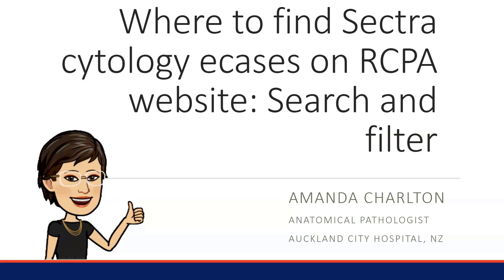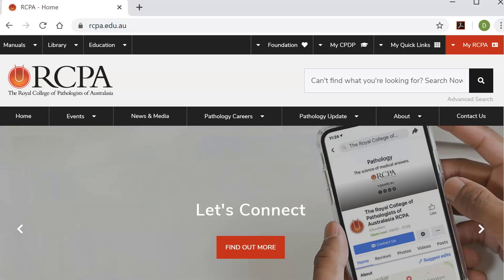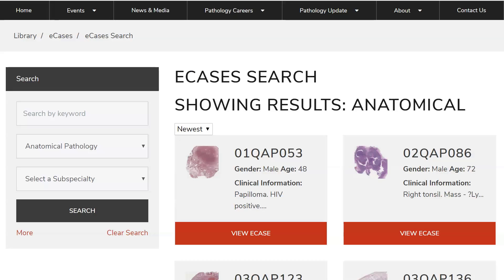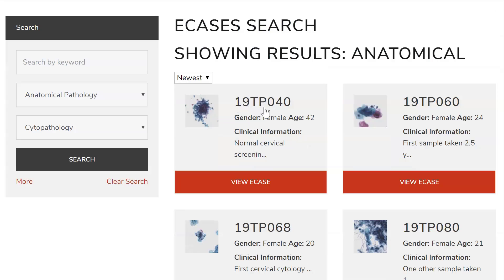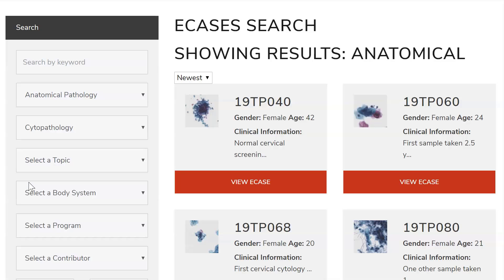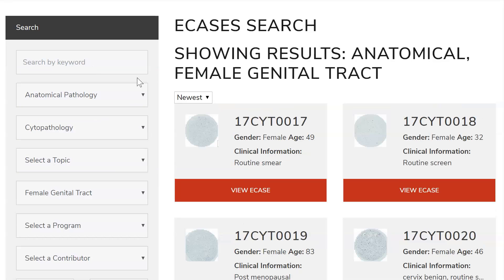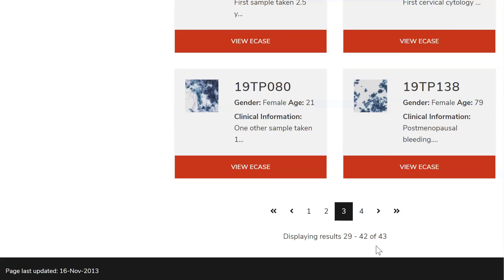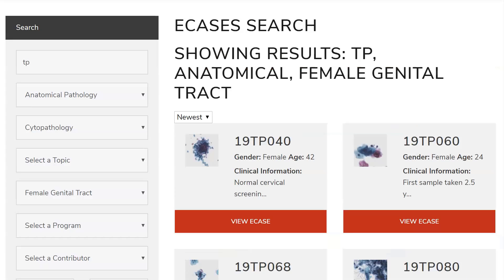1 where to find cytology ecases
Table of contents, click on the blue time stamp to jump directly to content
0:10 RCPA ecases location
0:24 Cytopathology cases
0:43 Filter for gynae cases
1:06 Filter for ThinPrep cases